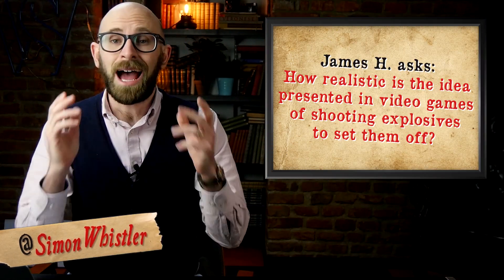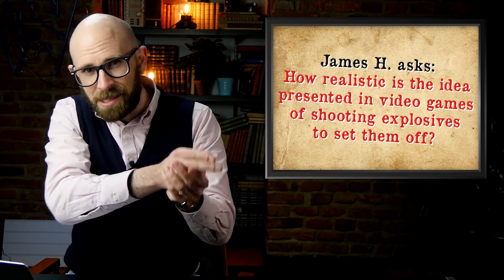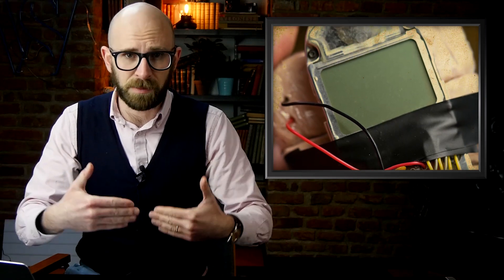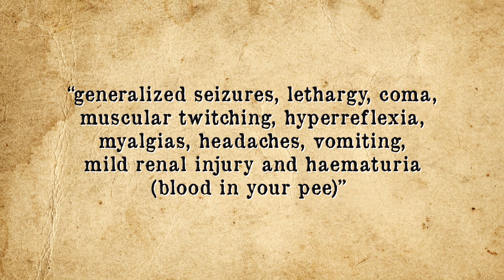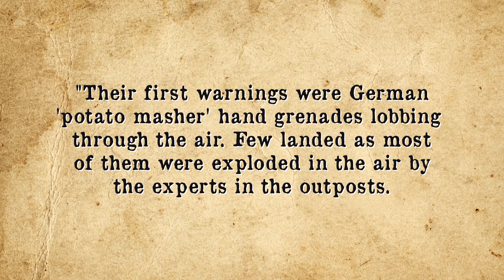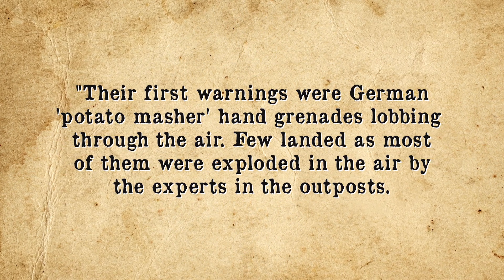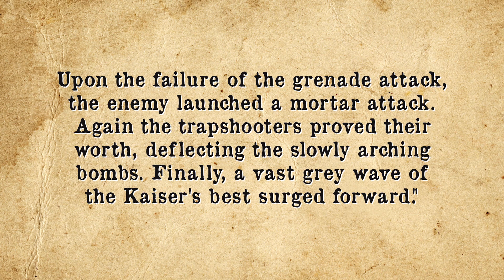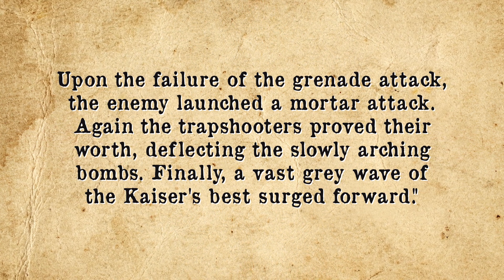Can Shooting Plastic Explosive Really Set Them Off?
Join us in Crossout for free using this link and get three extra
weapons or a cool vehicle cabin as a bonus:

In this video:

Given that their main and really only purposes is violently exploding, you might be surprised to learn that most explosives utilised by the military are shockingly stable. So much so, in fact, that, contrary to what is often depicted in movies and video games, plastic explosives like C-4 won’t explode if you shoot them or set them on fire. In fact, C-4 won’t even explode if you shoot it while it is currently on fire.